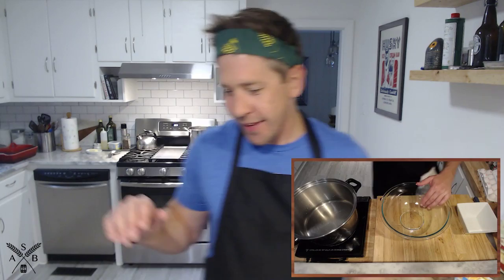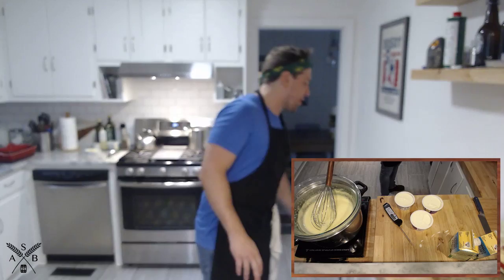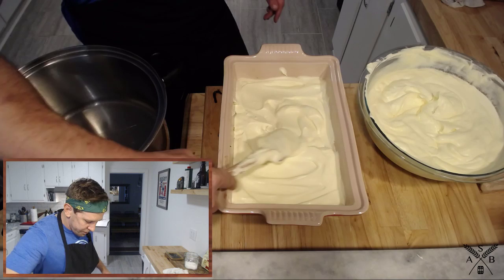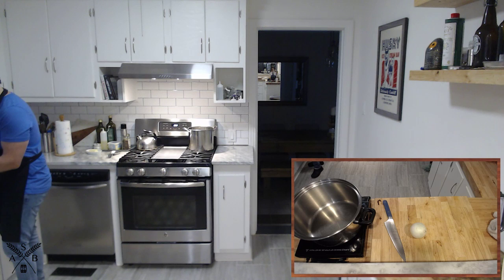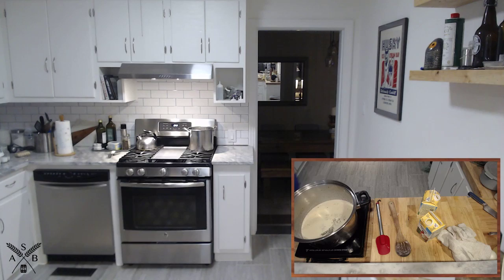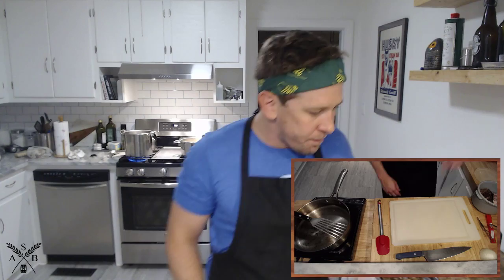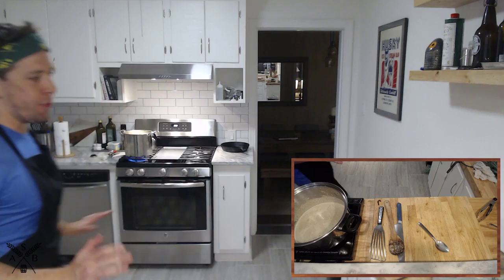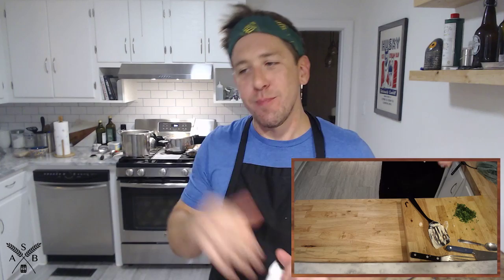Cooking | Ad Hoc at Home by Thomas Keller Episode 1 - Beef Stroganoff & Tiramisu